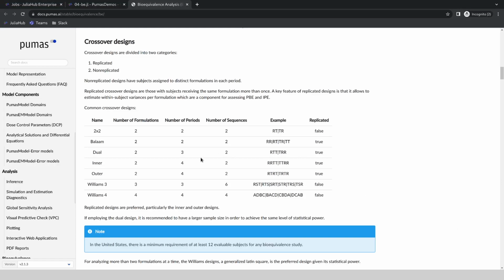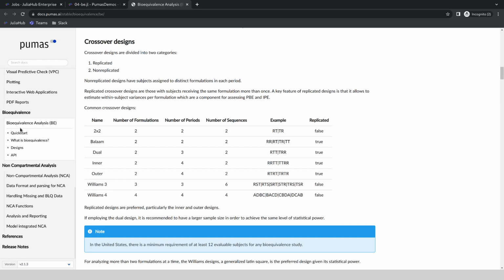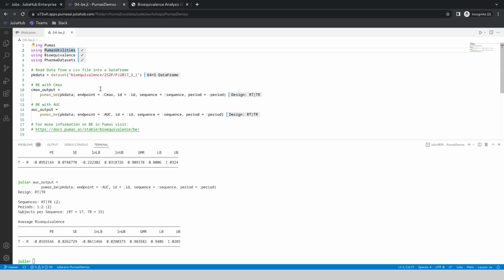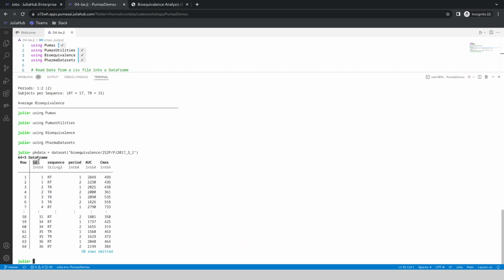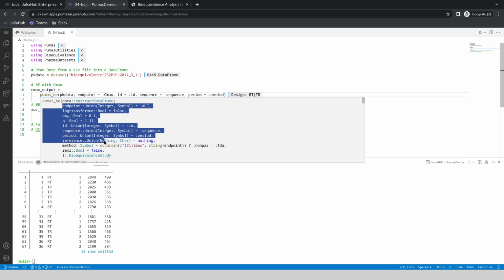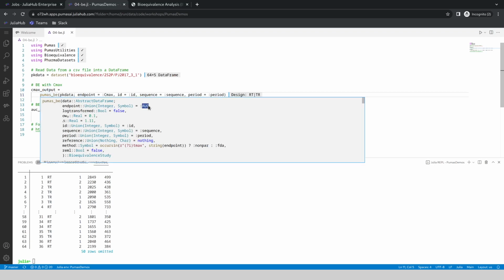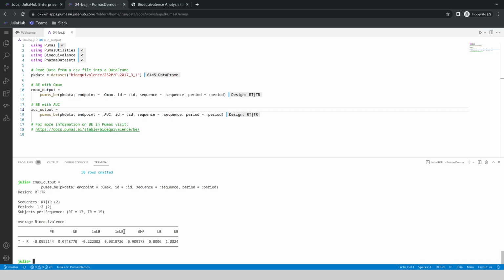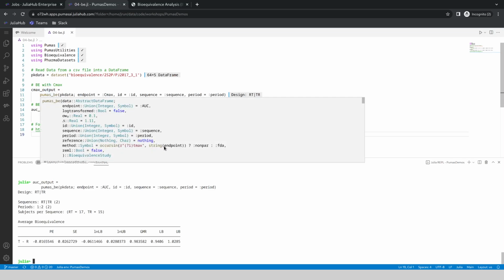How to Perform Bioequivalence Tests in Pumas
This video shows how users can run Bioequivalence tests in Pumas programmatically.